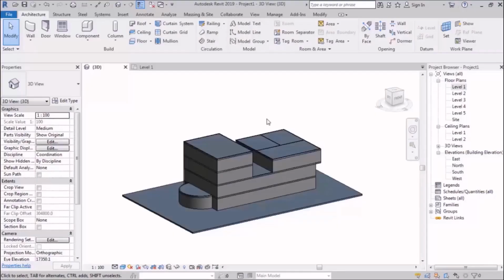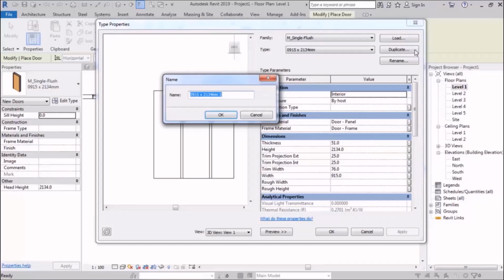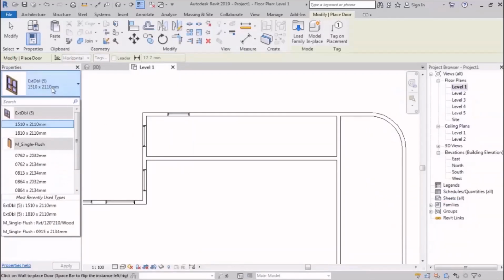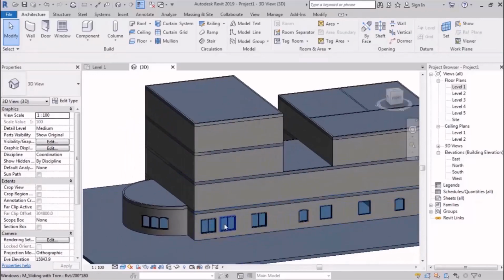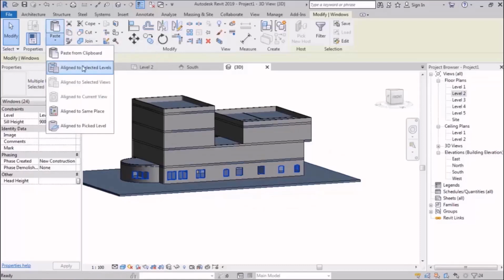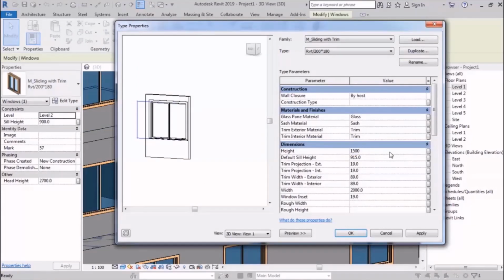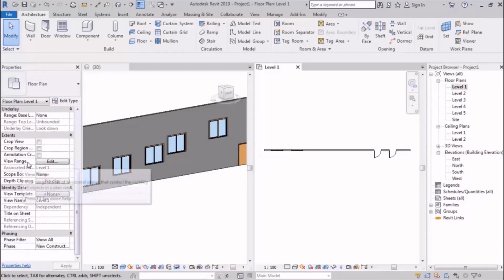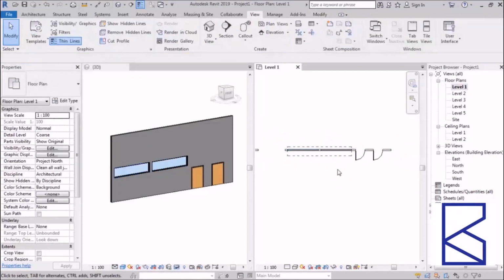Revit Architecture - Masterclass - Session 14: Drawing Doors and Windows